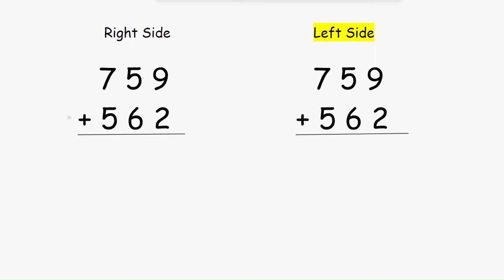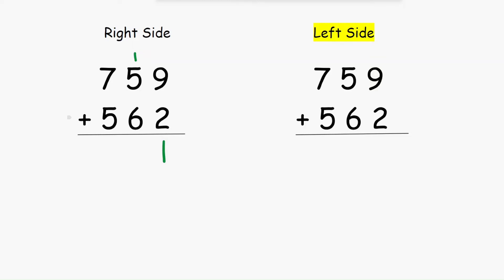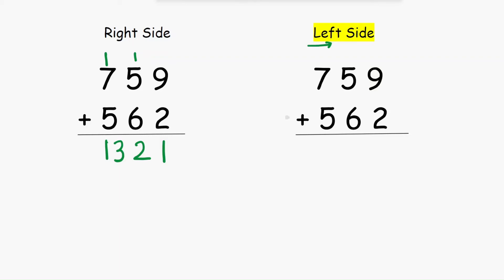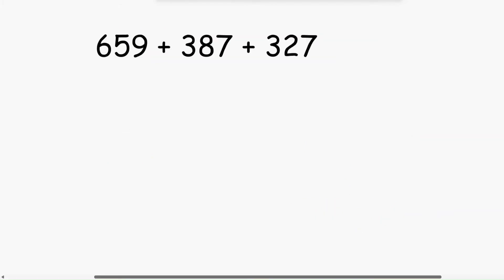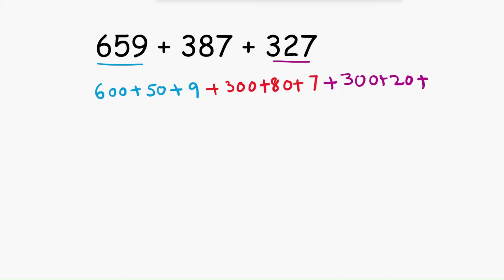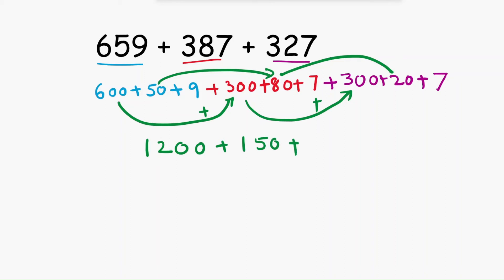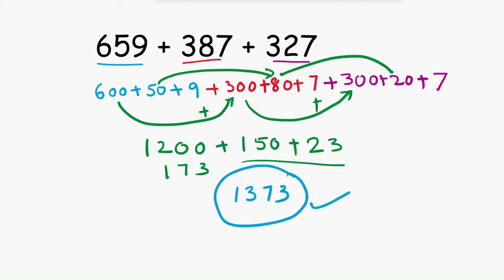Addition tricks using Vedic math || Fast Calculation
Addition trick in English